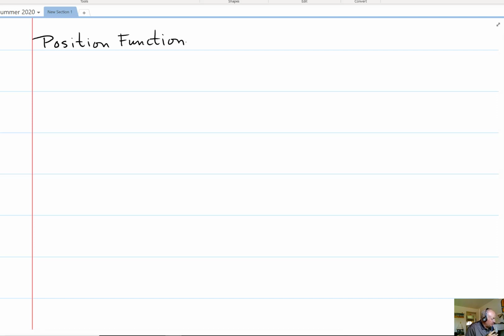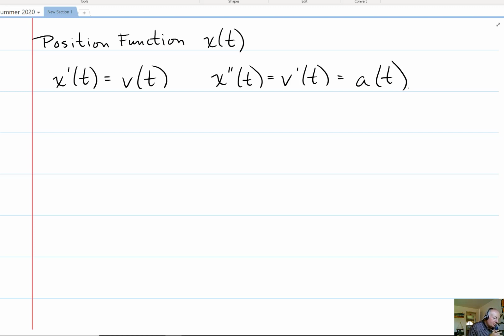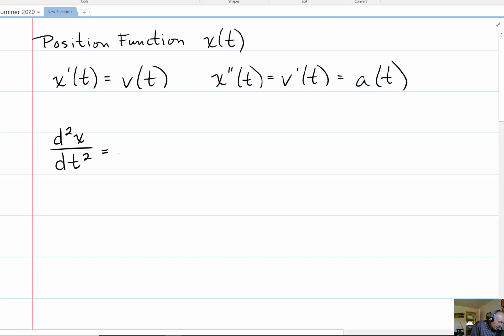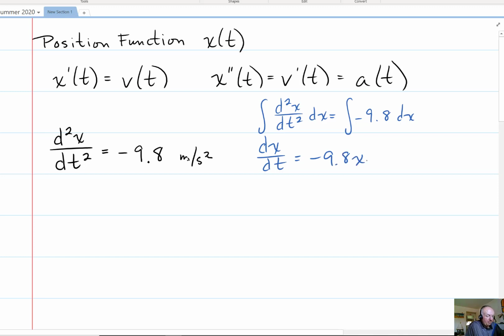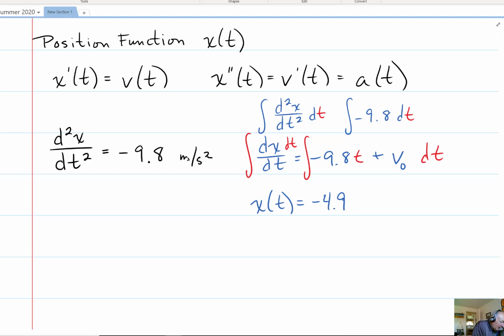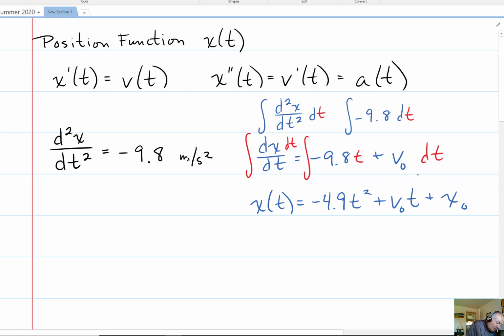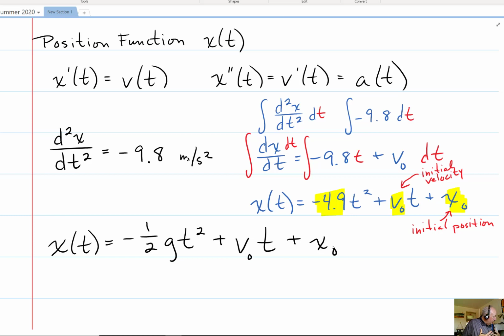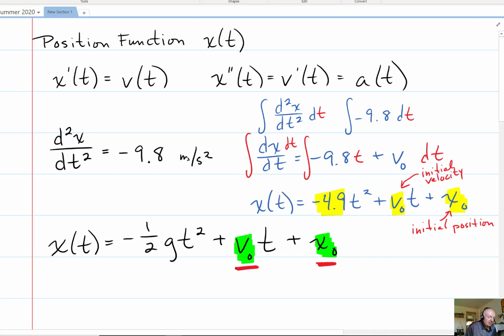4910 Integrals as Gen and Part Solutions Part 2